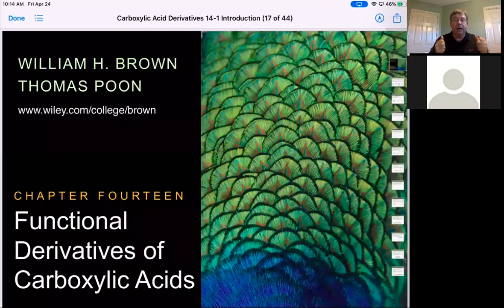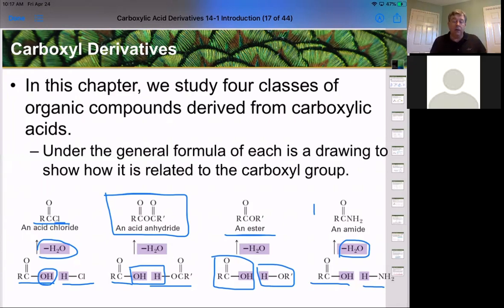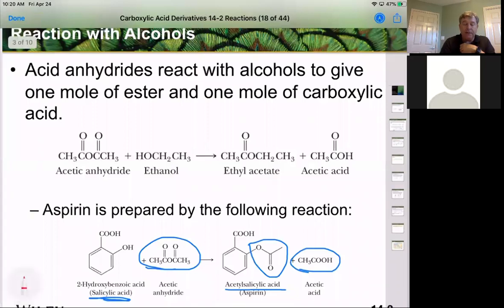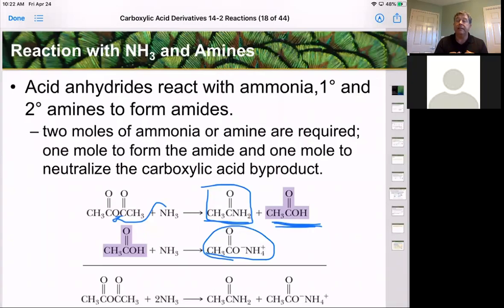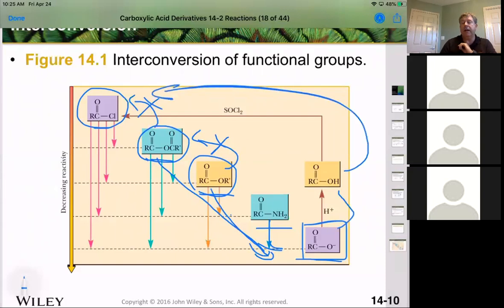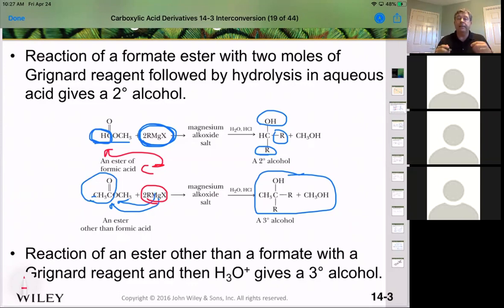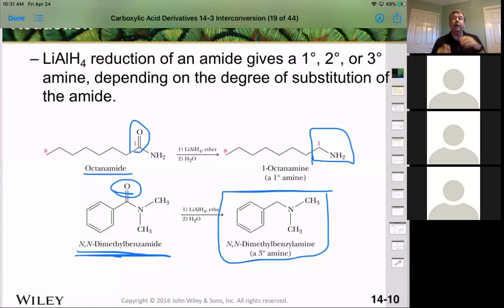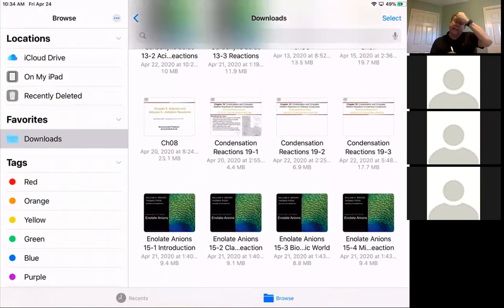2330 April 24 Office Hours